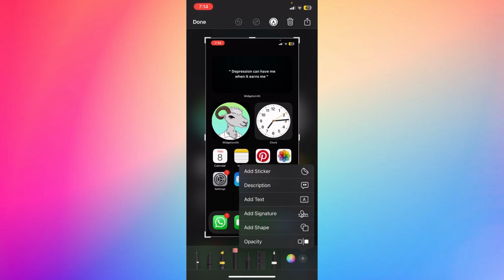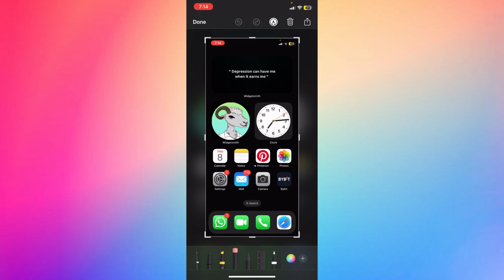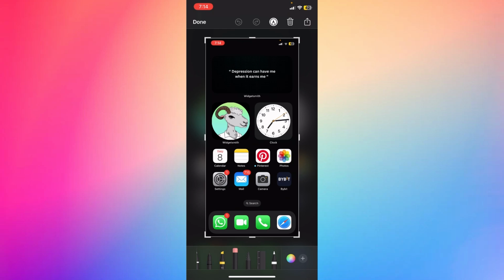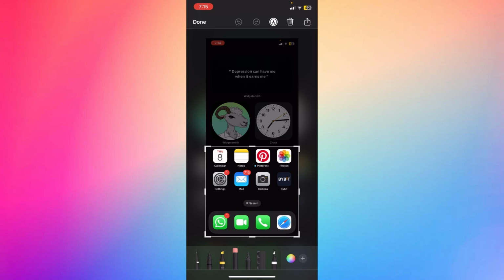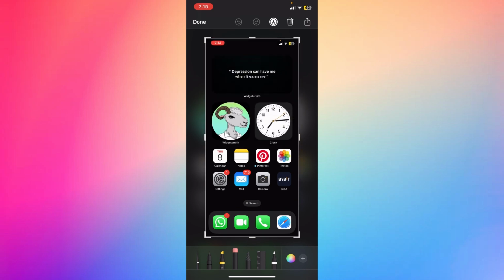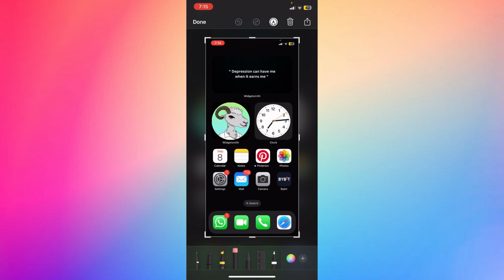How to Hide Part of Screenshot on iPhone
In today's video i'm going to show you how to hide part of screenshot on iphone, easy and simple tutorial to follow.